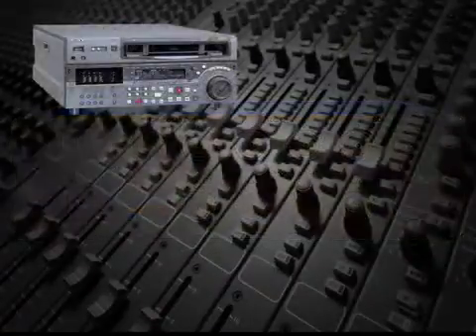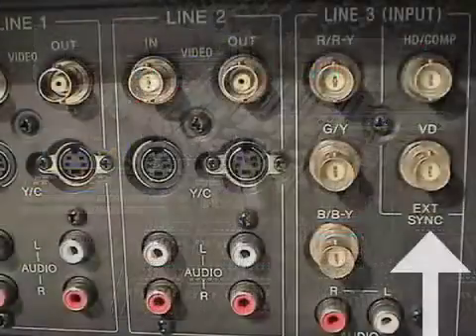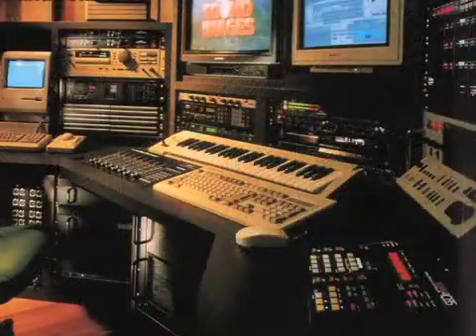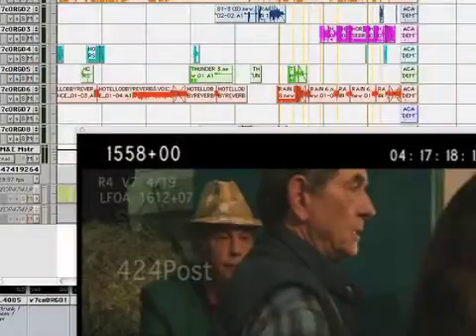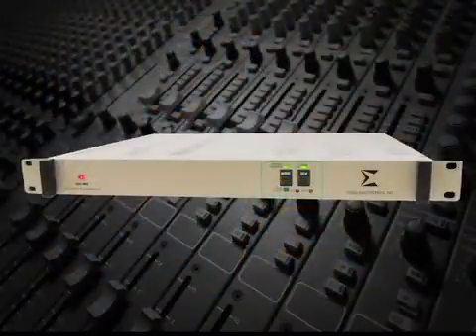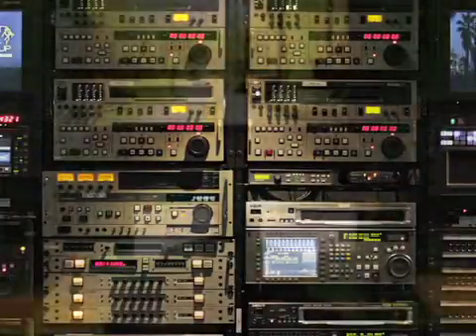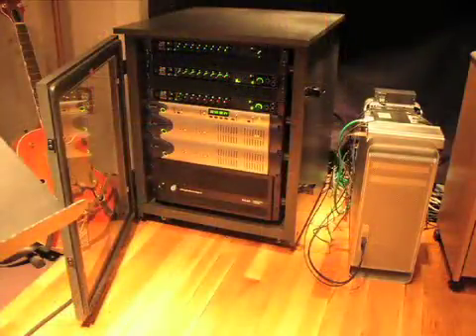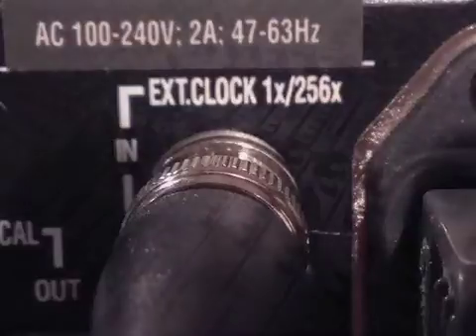House Sync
Video post houses, film mixing stages, and audio studios doing audio-for-video, at one time all used a sync generator signal that was distributed to all of the video recorders, digital audio and video workstations, timecode generators, switchers, digital consoles, and other gear that had a video clock input.

This was very important in audio studios using DAWs, when the audio and video were handled as double system, meaning that the video was being displayed from a separate player as opposed to the DAW's timeline, as it is in most situations today.

The house sync signal, which was typically NTSC or PAL black burst from a video sync generator, would insure that all devices were clocking at the same rate and therefore maintaining sync.

Today, in most audio studios house sync is probably not necessary.  Although, when multiple I/O devices are being used, a digital clock signal (similar to house sync) is required to insure that these devices operate properly.